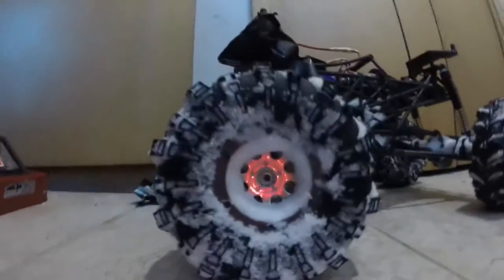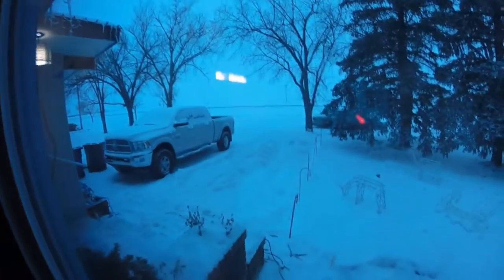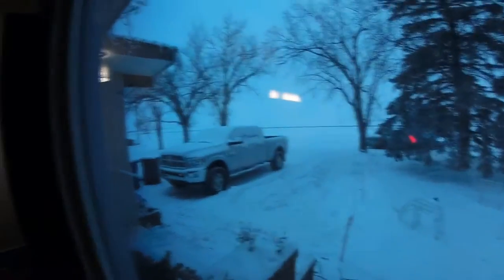This How I clear Snow off My Driveway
Showing you my RC snow Plow. Well just cut up a shovel. the cut the handle. Duct tape the snow blade to the RC and Bam! ow I can stay inside and still clear the snow off. Just snowed so time to clear it off.